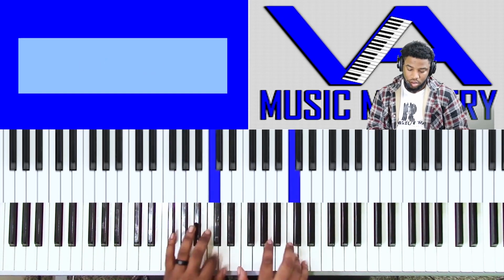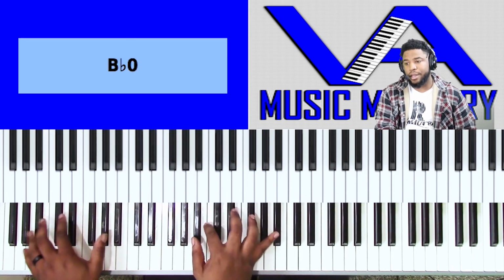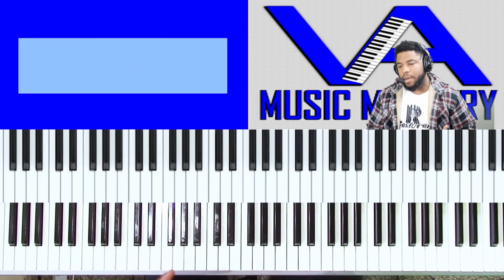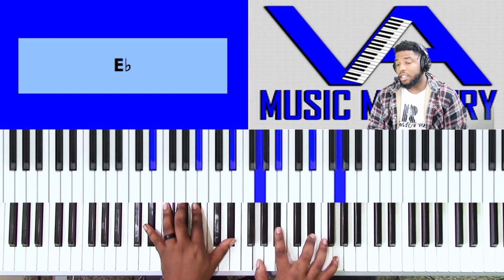Glory To Your Name by Byron Cage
Jeremiah Chaney on keys